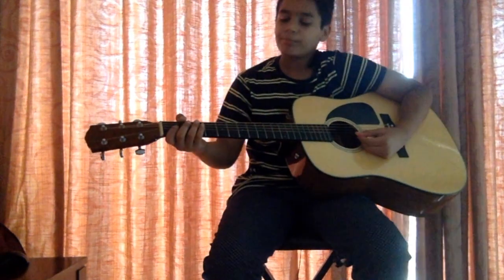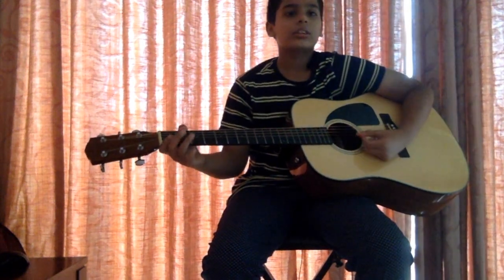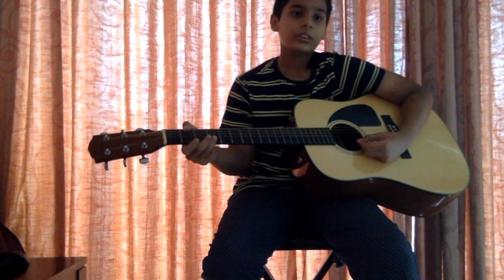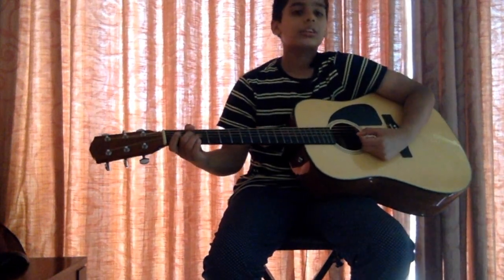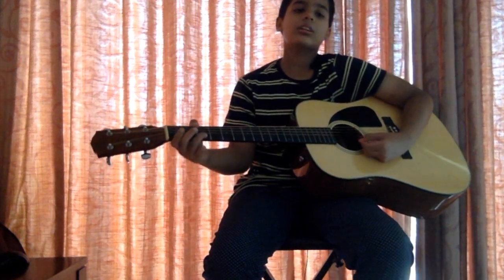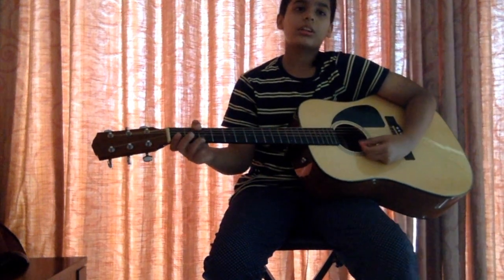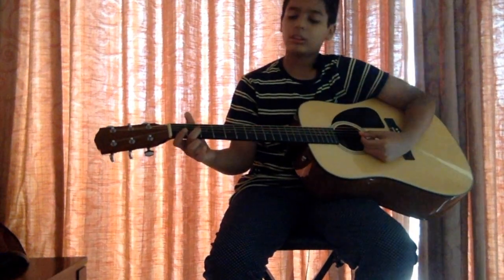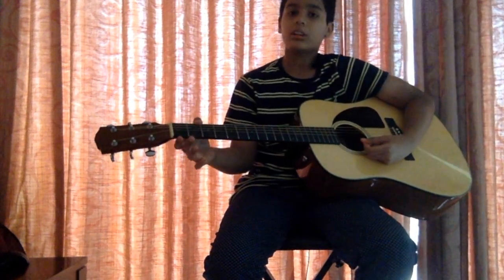Chord Progressions | Guitar Mashup of songs | Mechtar Omada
Hey guys! Welcome to Mechtar Omada's new video.

CHORDS-USED
A minor = B1 D2 G2
E minor = A2 D2
D major = G2 B3 E2
G major = A2 E(top)3 E(bottom)3

TIMESTAMPS
00:00 - Intro
00:17 - Chord Progression
00:58 - The Godfather Theme
01:46 - Goodbye?
01:58 - Harry Potter Hedwig's Theme
02:53 - Mission Impossible
04:03 - Bella Ciaó
05:28 - Explanation of Chords
10:54 - Outro